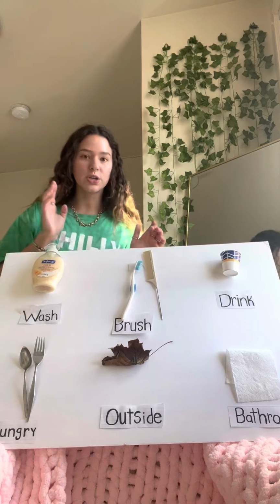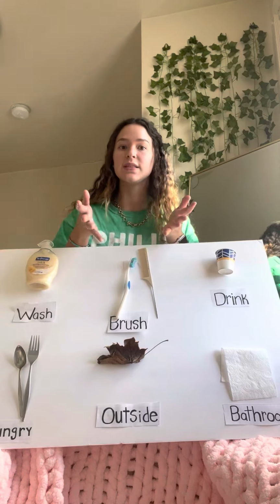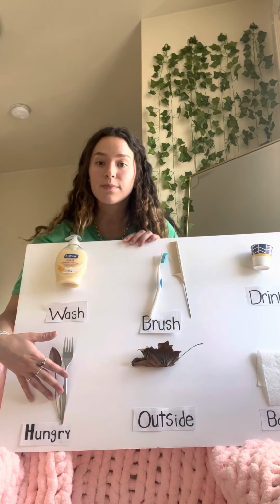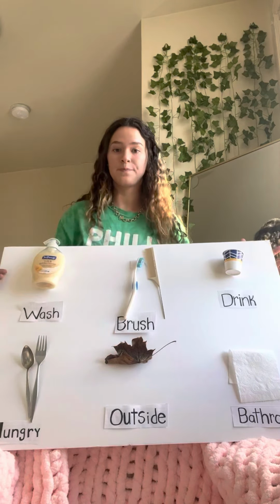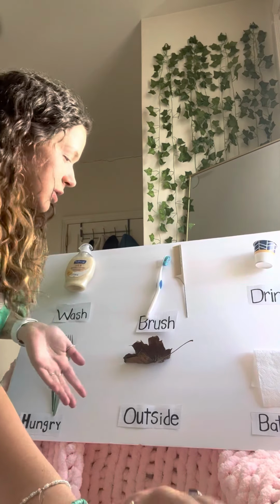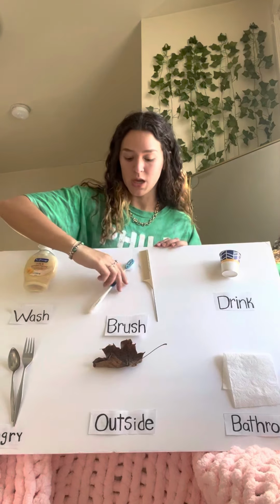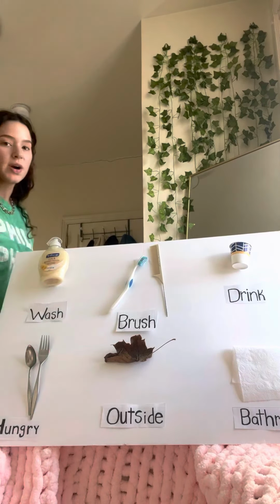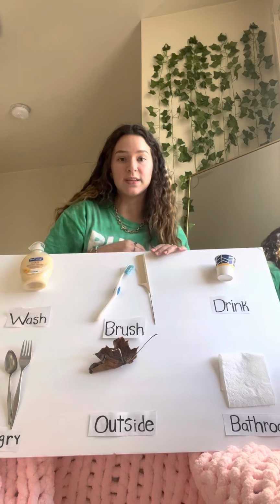EDA 327 Daily Living Adaptation Assignment